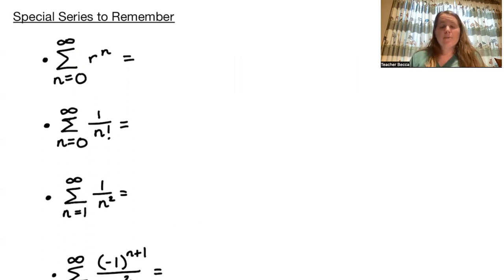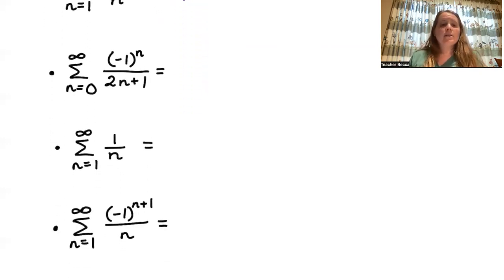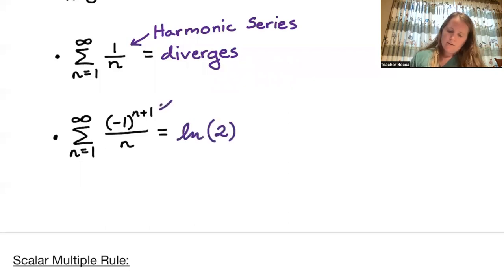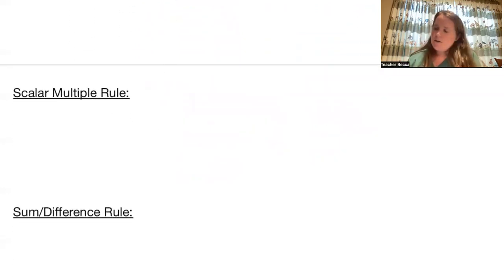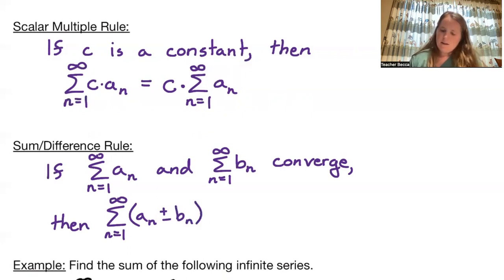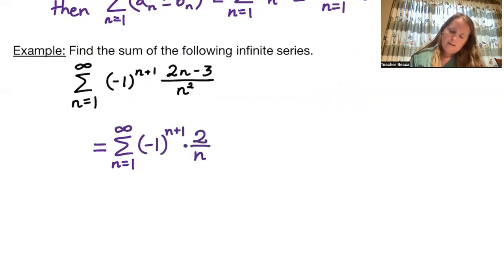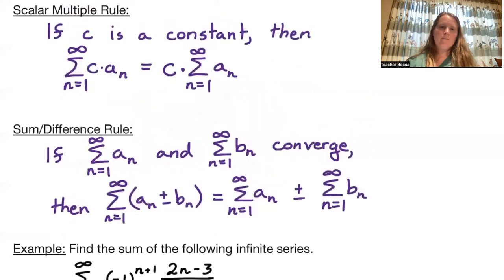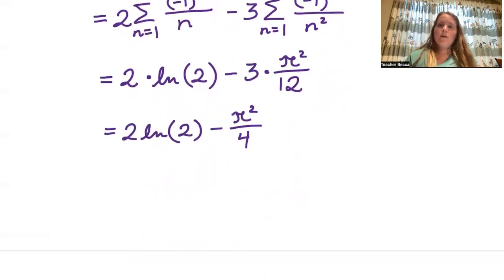Calculus 2, Section 8.1, part 5: Special Series and Properties of Infinite Series